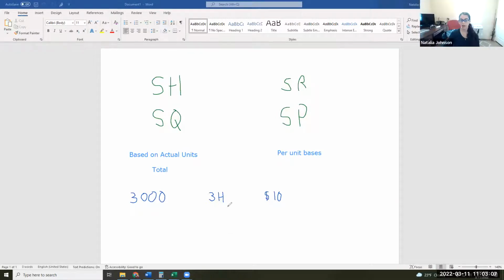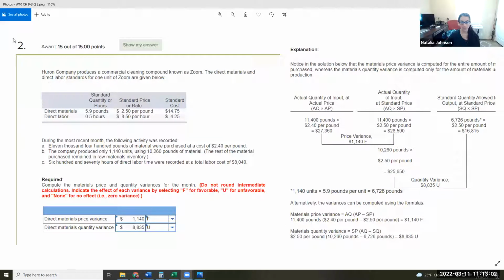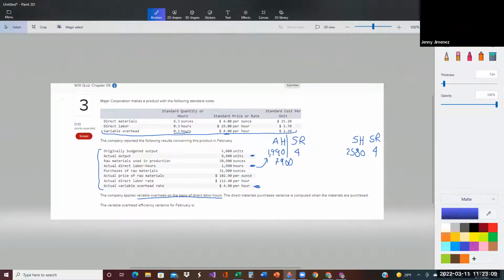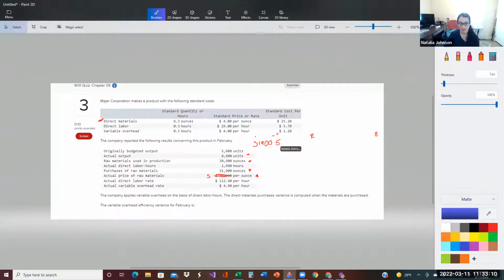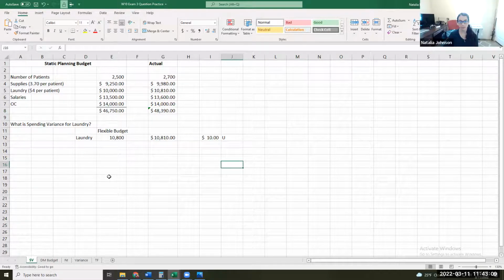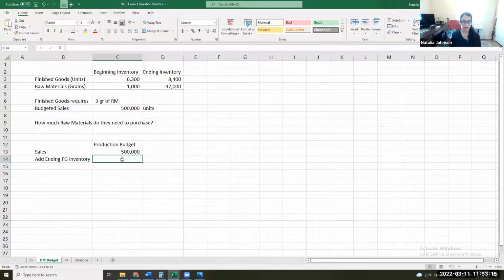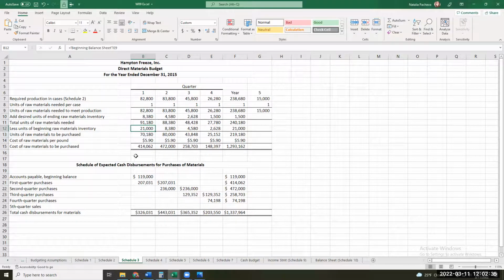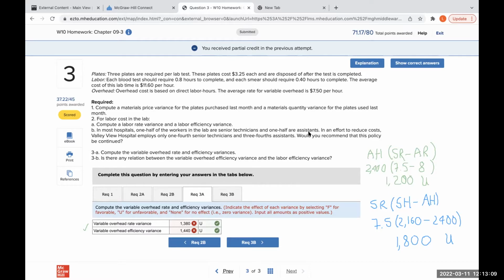W10 Exam Review (03/11/2021)